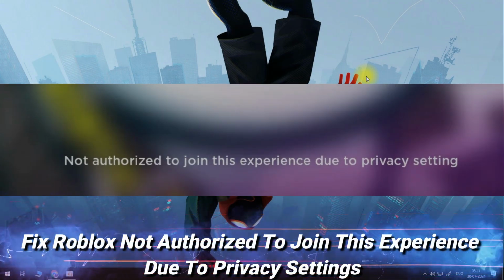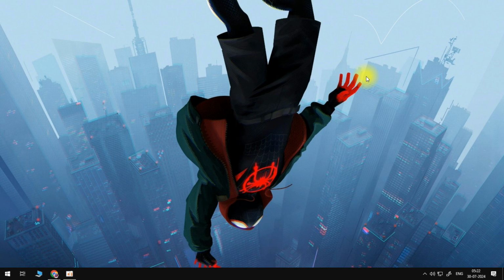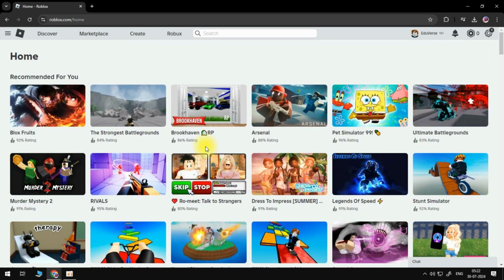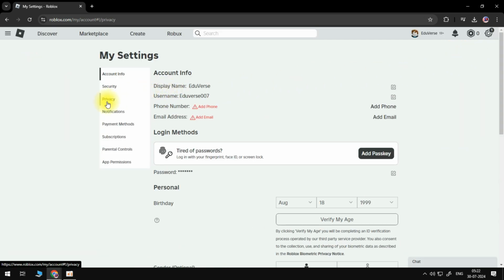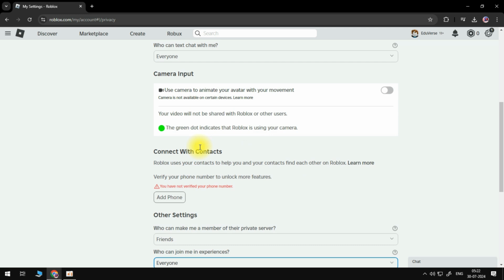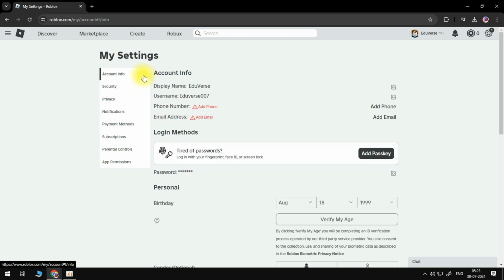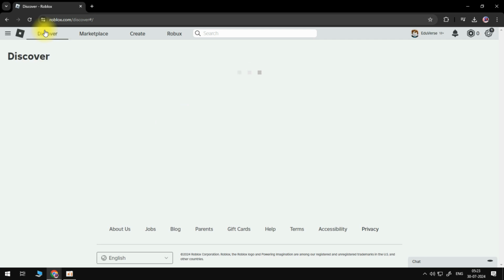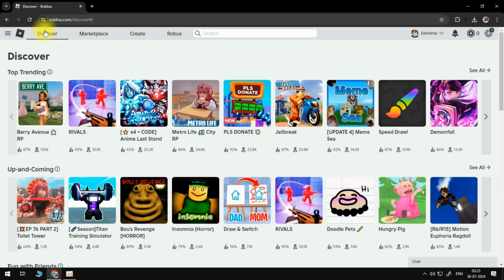FIX Roblox Not Authorized To Join This Experience Due To Privacy Settings - 2024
In this video, we’ll show you how to fix the “Not Authorized to Join This Experience Due to Privacy Settings” error on Roblox in 2024. Follow our detailed instructions to adjust your privacy settings and regain access to your favorite games.